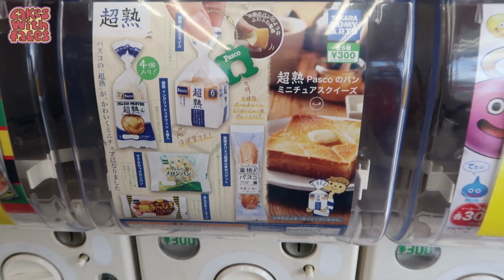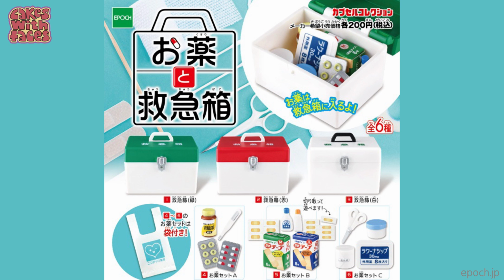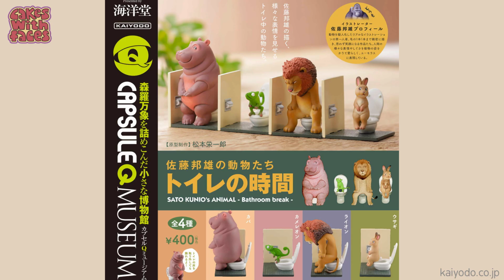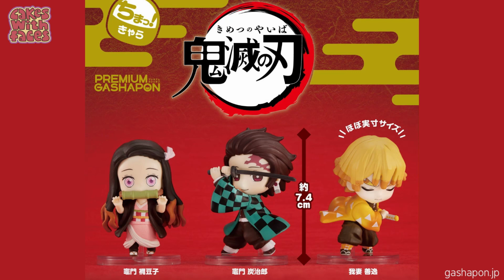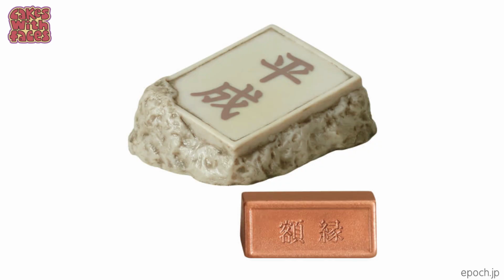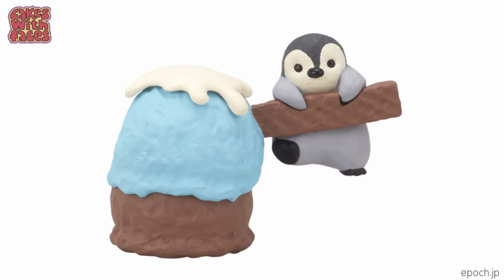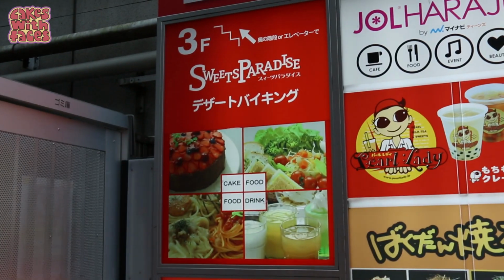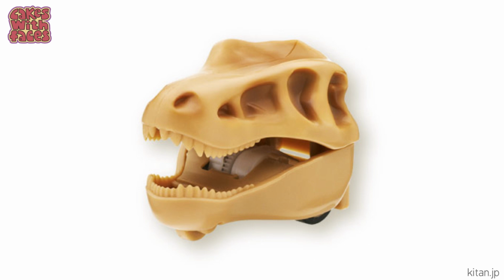✨ Kawaii, Funny & Strange GACHAPON from Japan ✨ (Japanese Capsule Toys)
Round-up of kawaii, sunny and strange gachapon capsule toys from Japan.

Gashapon are Japanese capsule toys that you buy from machines. Lots of them are based on anime or popular characters (eg Sanrio), but I think the most interesting ones are the strange and random series. Some of them are really funny - and some are adorably cute! This video's the latest in my series about interesting gachapon I've spotted. Enjoy!